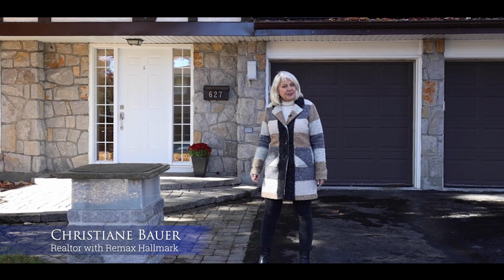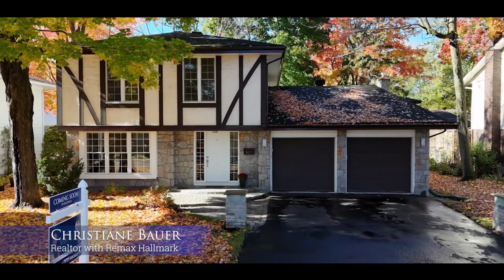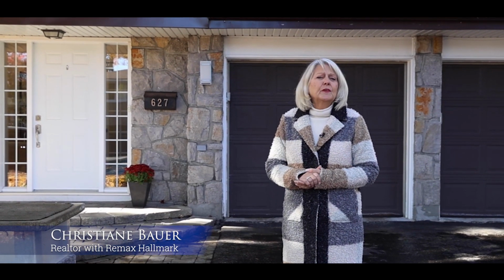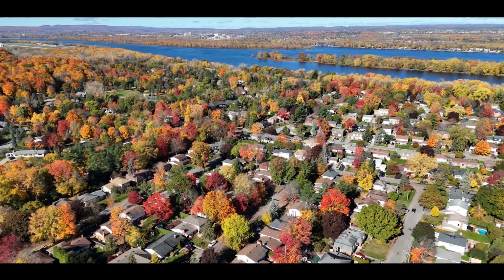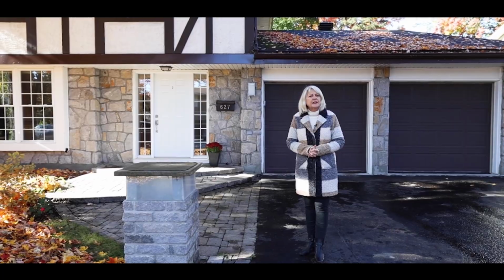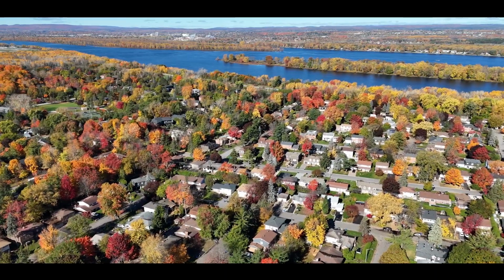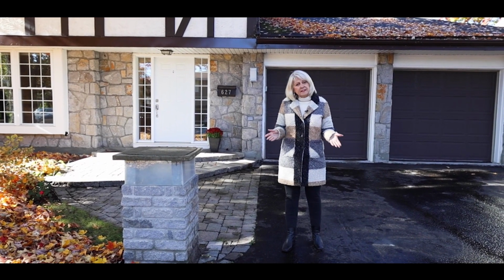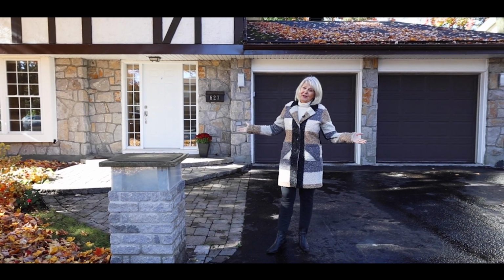627 Duff Crescent